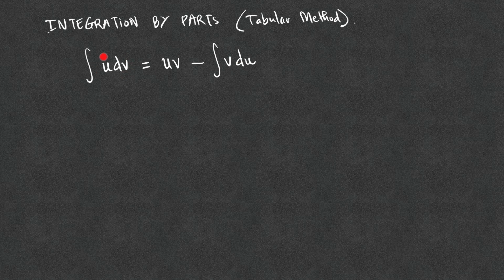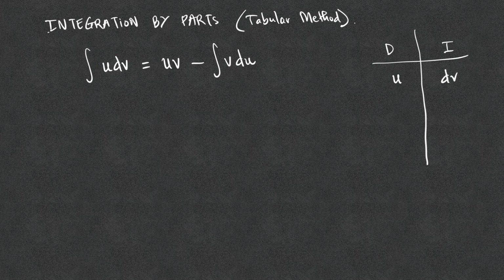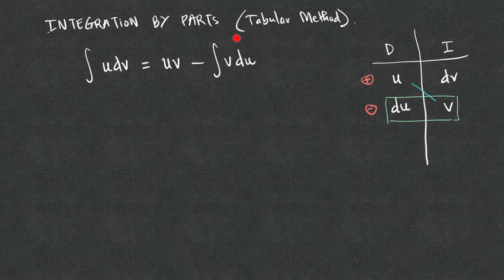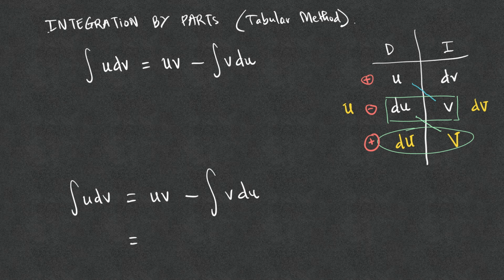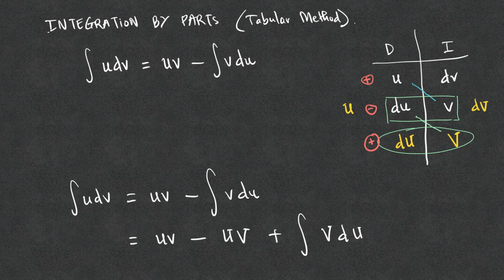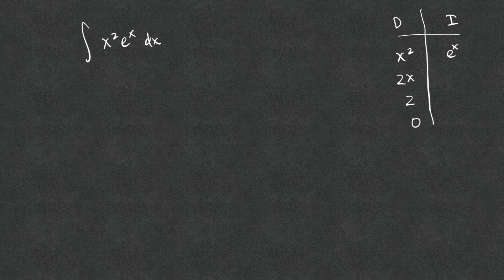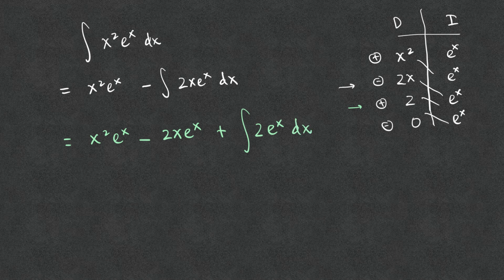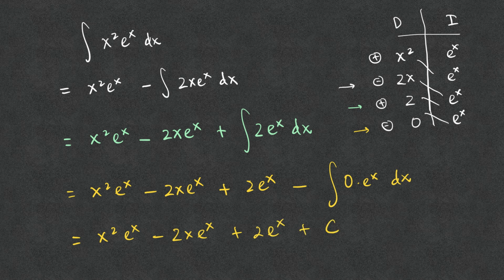Calc2s0701 Integration by Parts Tabular Method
Integration by Parts Tabular Method

00:00 formula
05:34 example